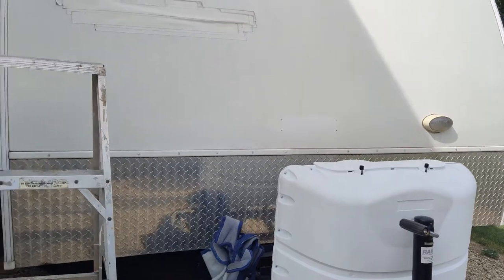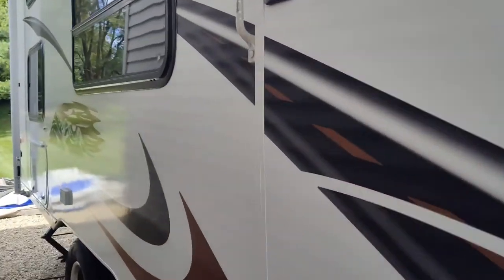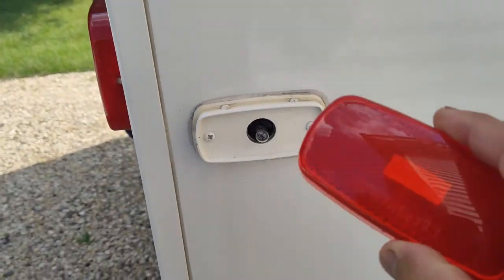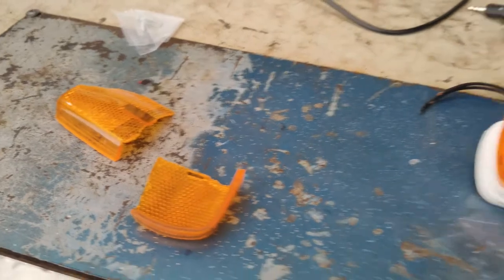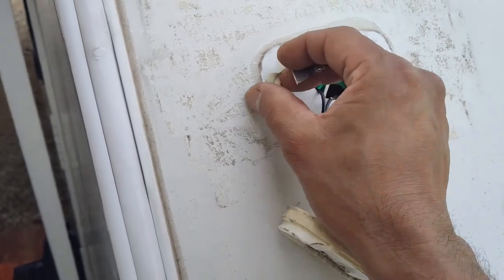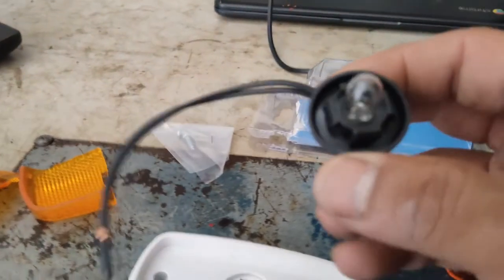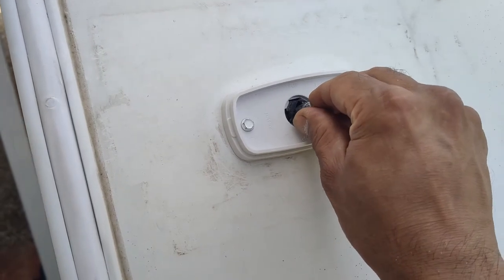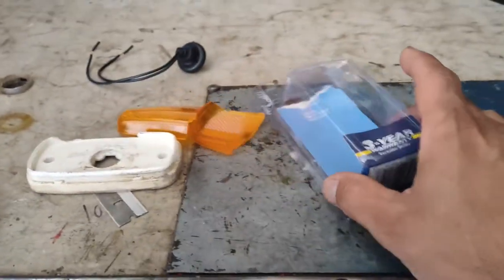Camper RV Exterior Light Removal Replacement | Lens & Bulb Replace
This video explains how to fix your broken lights including the light housing , bulb and lens on you RV camper or many other trailers.

You Can Get A Full Set Of Tire Covers Here(pick size & Color)

Spare Tire Covers: